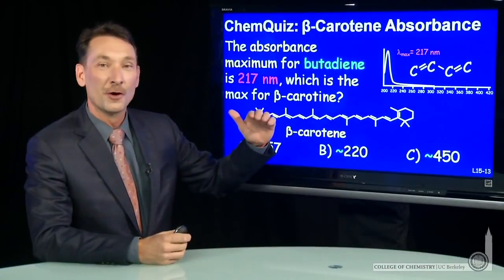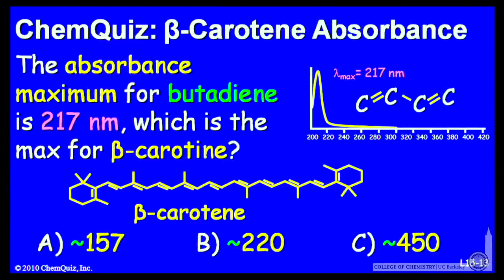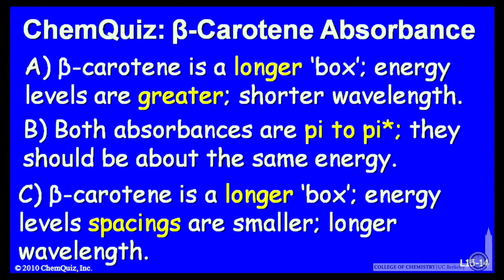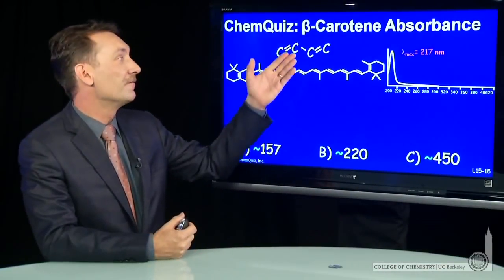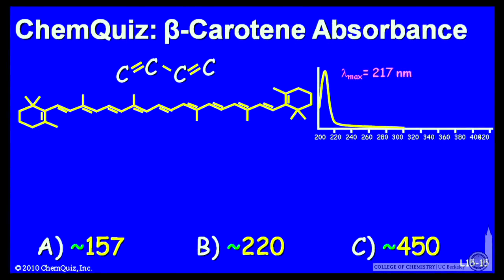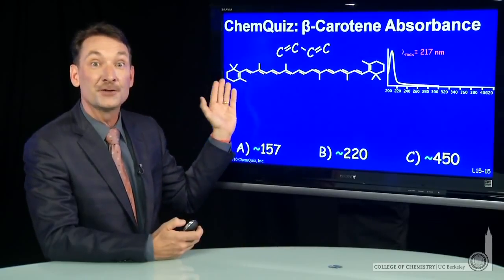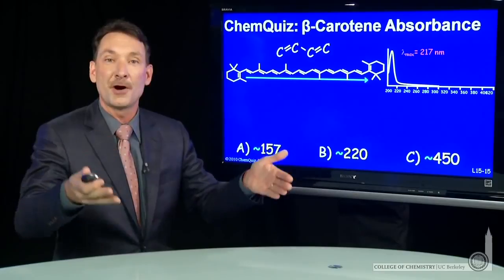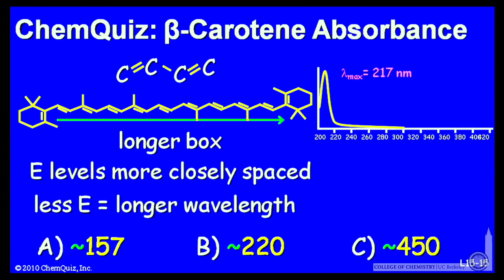Beta-carotene Absorbance (Quiz)